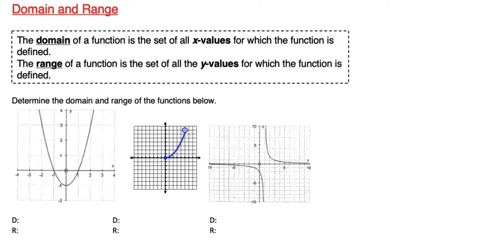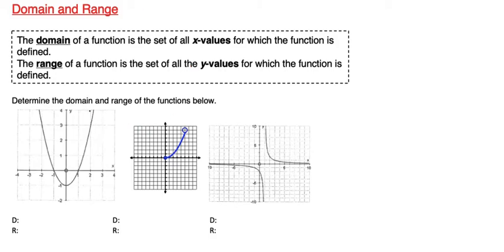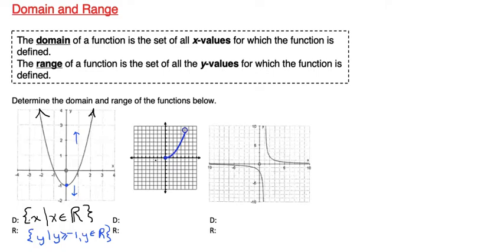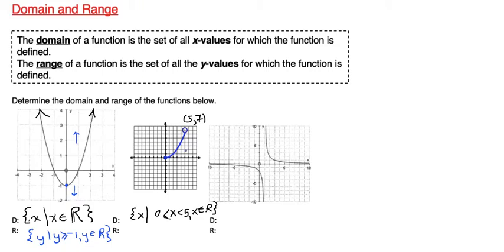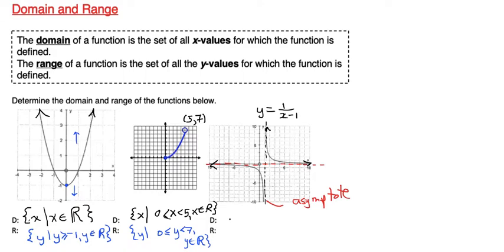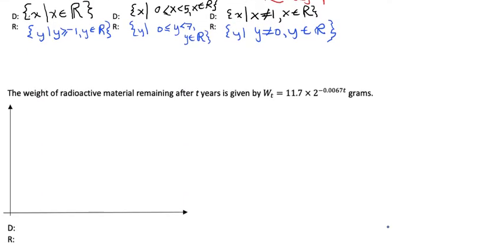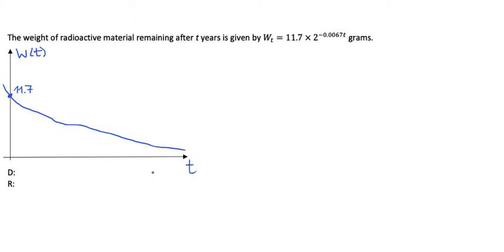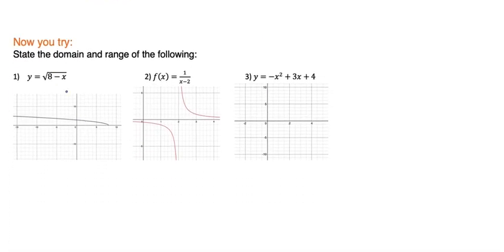1 5 Domain and Range